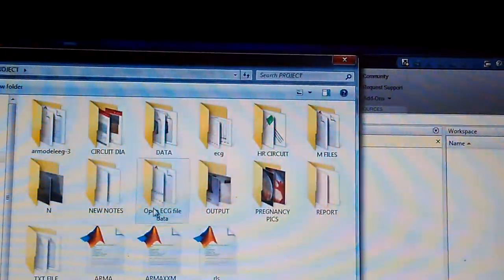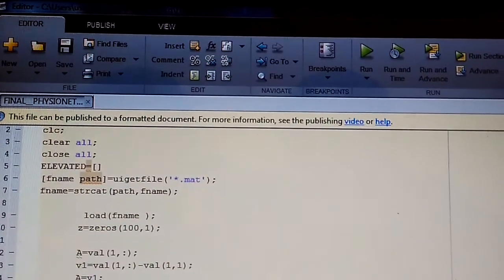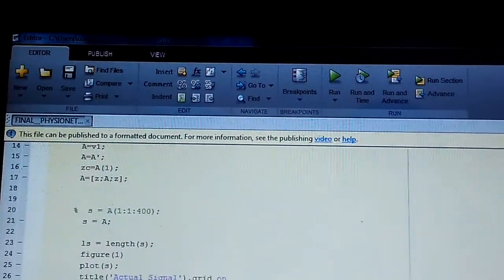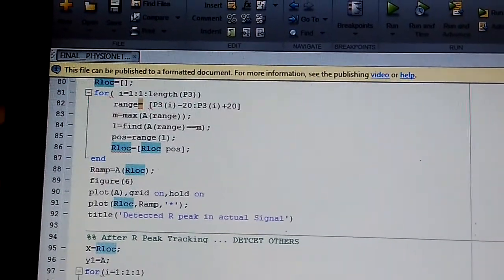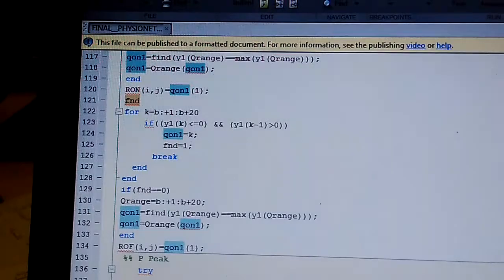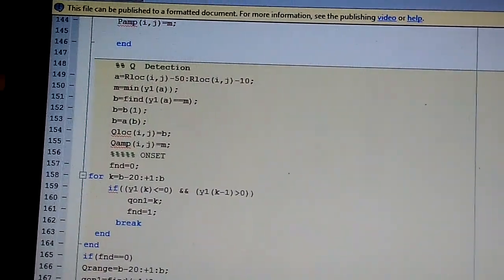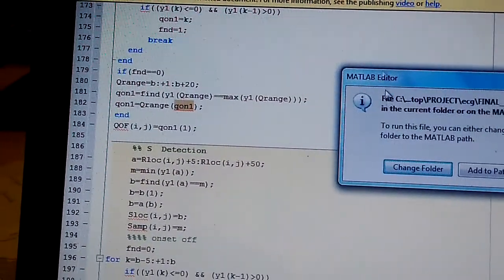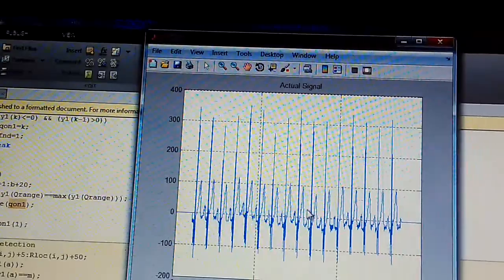A novel method to detect 'R' and 'S' peak in ECG signal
ECG is used to measure the heart rate by using R-R interval with the help of Discrete Wavelet Transform to detect the Trachycardia and Fibrillation.